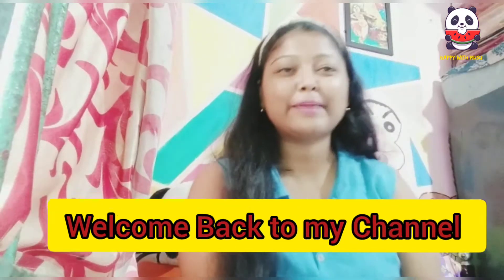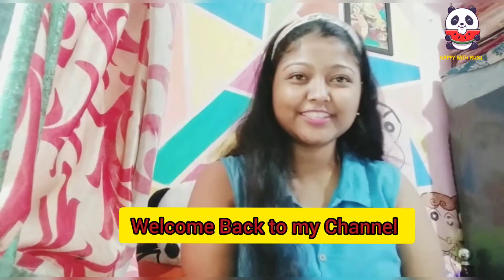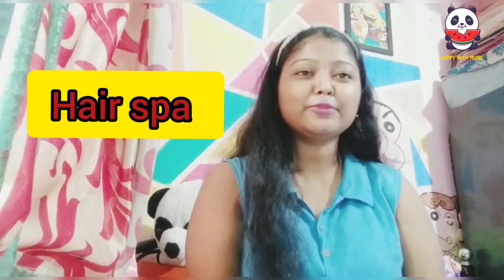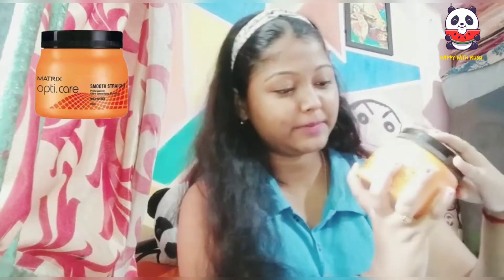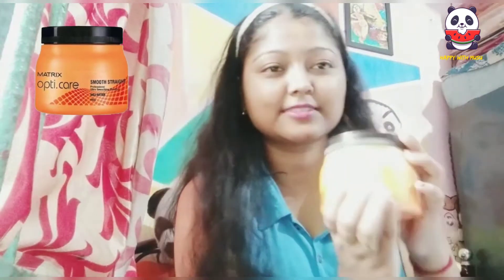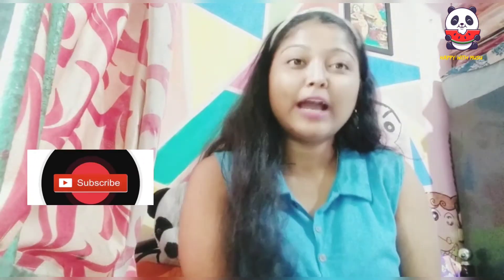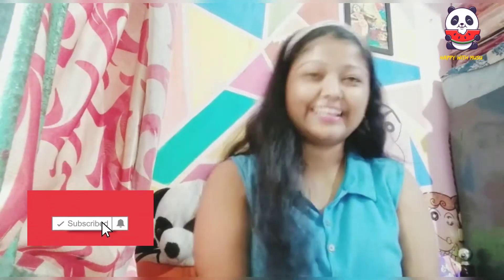How to use matrix hair spa at home and get extreme glossy & silky hair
How to use matrix hair spa at home and get extreme glossy and silky hair

Glad you to found my videos on YouTube. If you are new to my channel a big hug to you and Welcome to the FAMILY " HAPPY WITH MUSU"